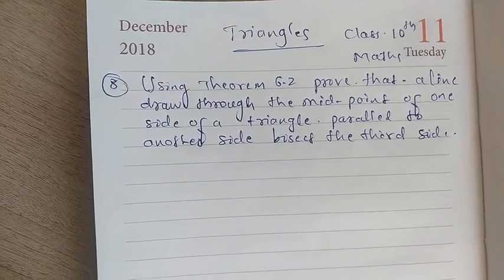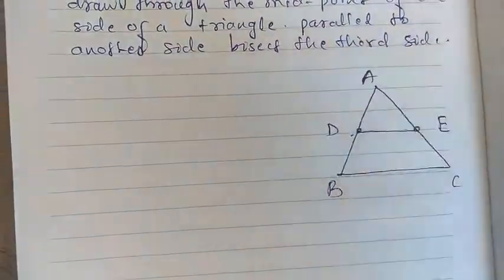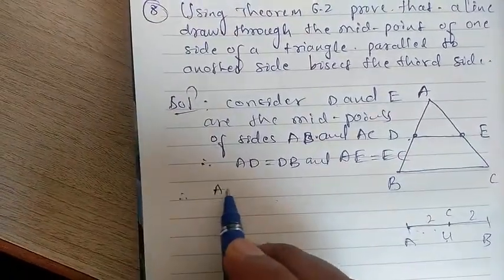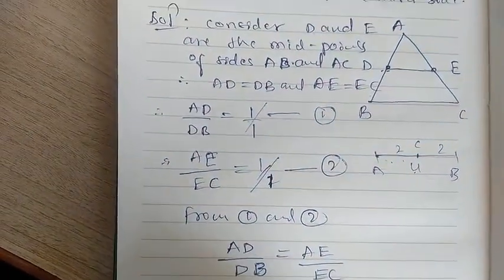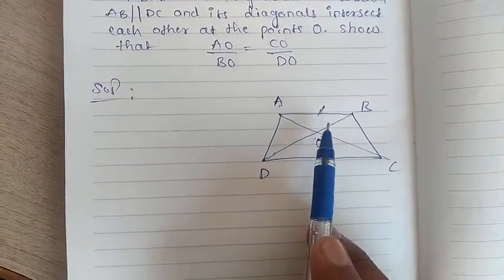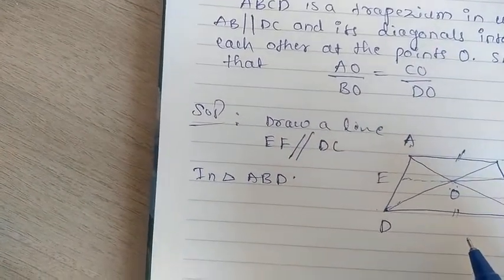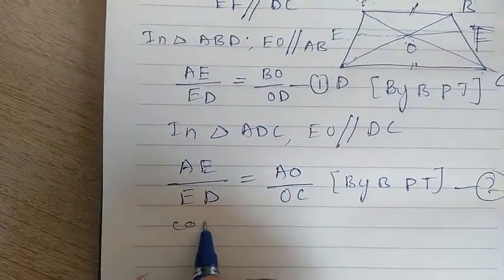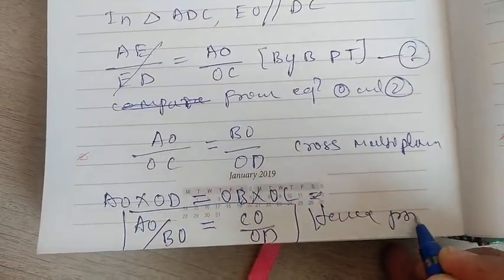CBSE Class 10th Maths Triangles